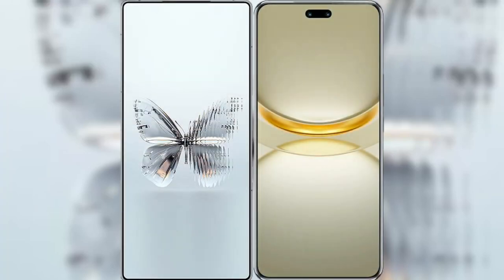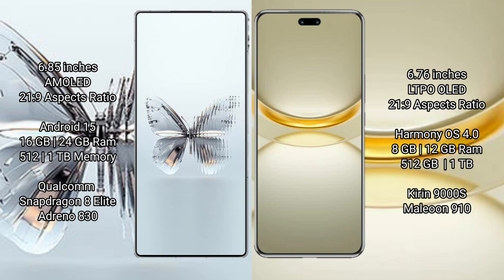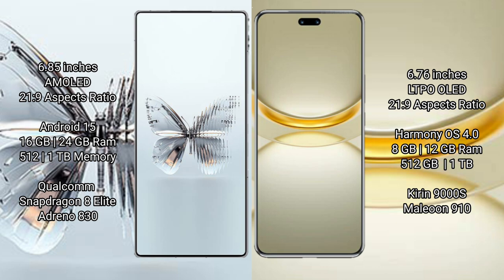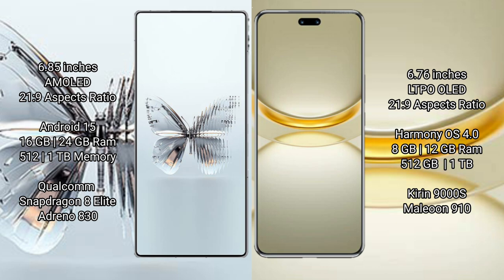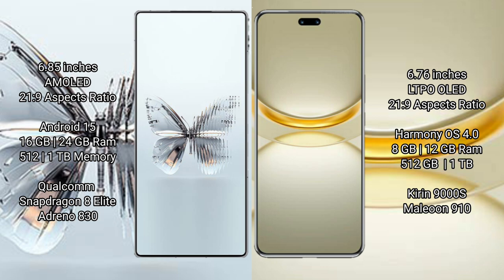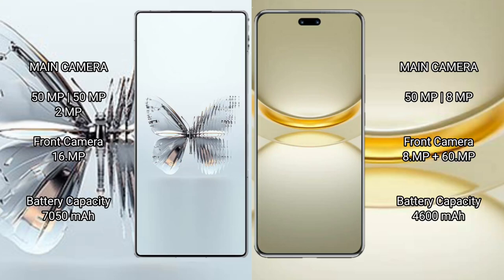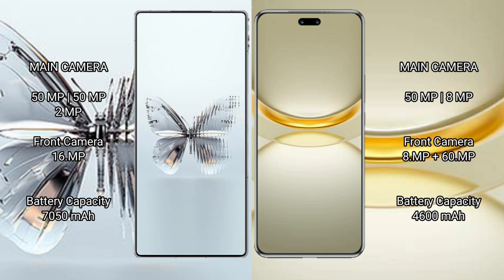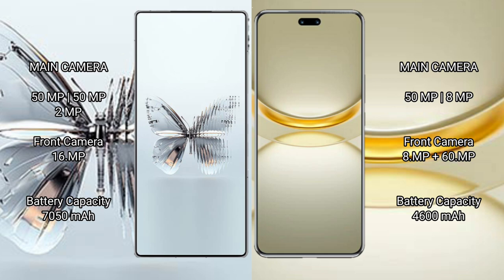ZTE nubia Red Magic 10 Pro Plus vs Huawei Nova 12 Ultra